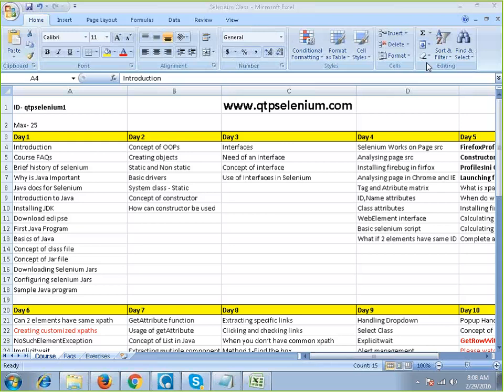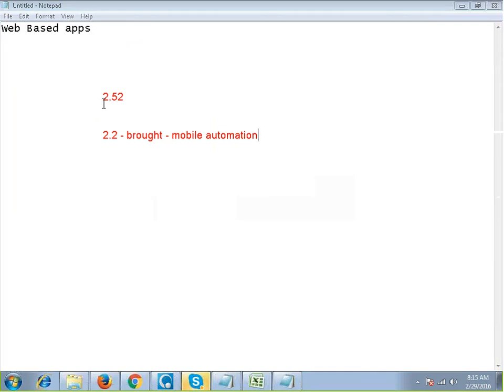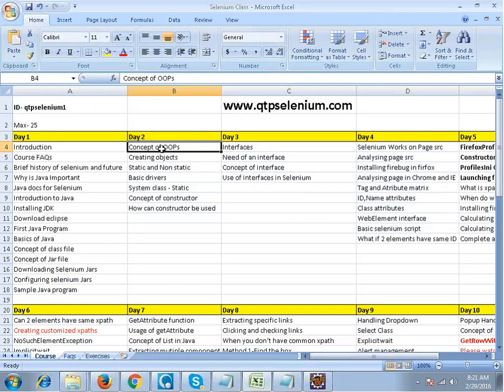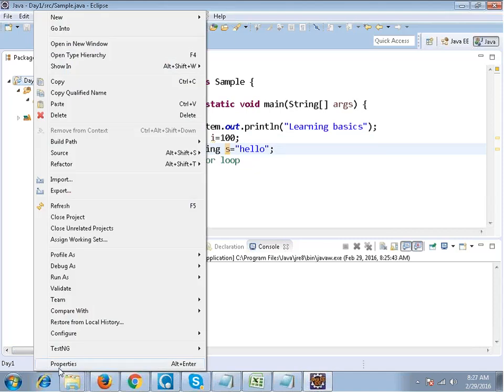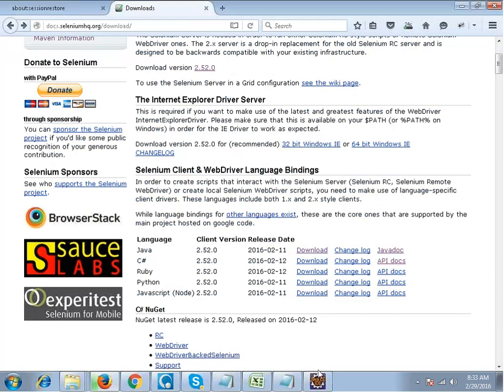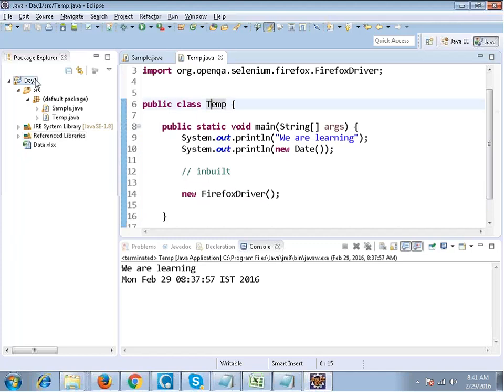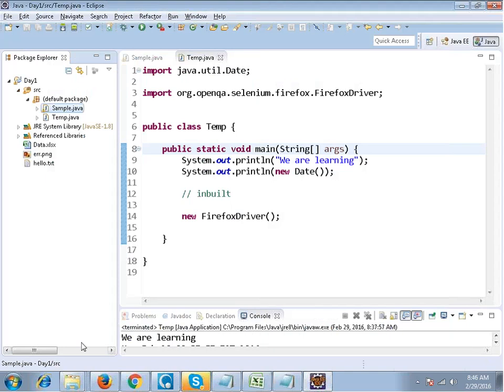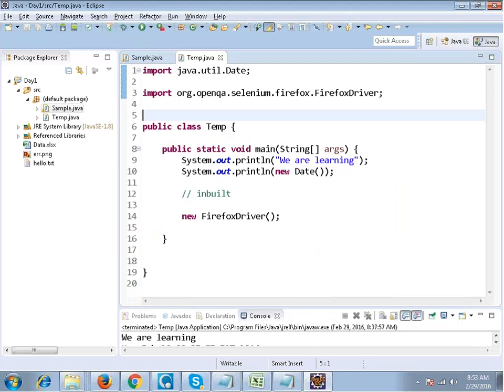Selenium Training Day 1